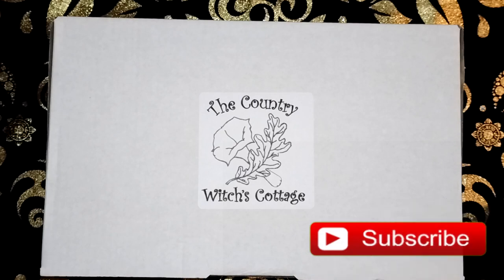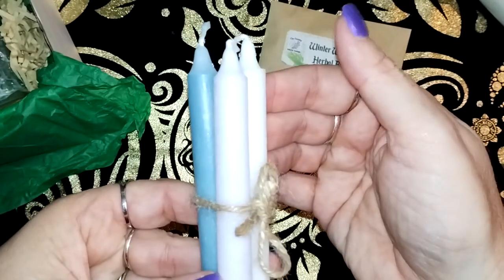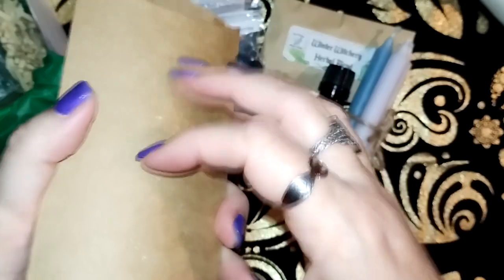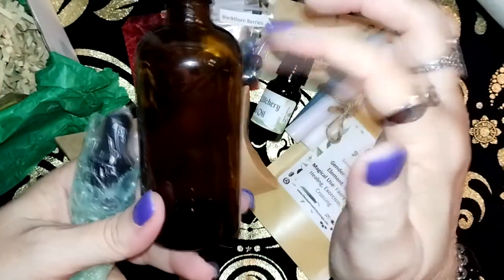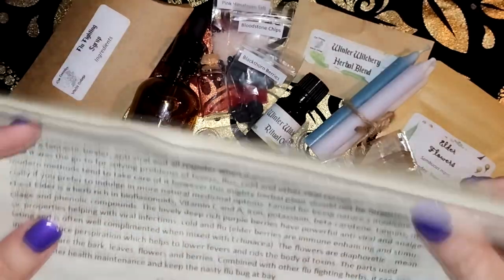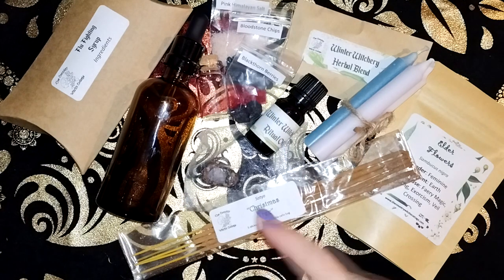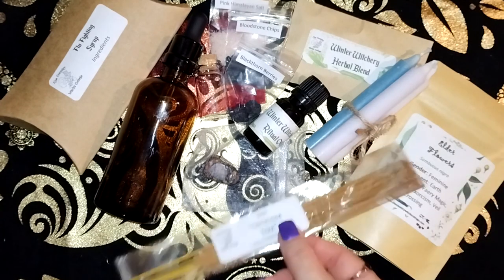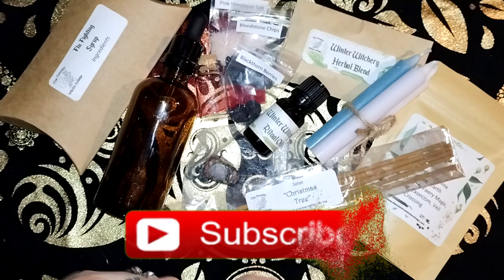Unboxing - The Country Witch's Cottage - Practical Witchery 'Winter Witchery'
Please join me in unboxing the Practical Witchery box 18 'Winter Witchery' from The Country Witch's Cottage.

Merry Meet my fellow witches!

I am a solitary eclectic witch who is currently in a broom closet somewhere in Australia.  I love to craft my own items to assist me on my path and wanted to share this passion and my journey with you.  I also love unboxing mystery and subscription boxes that are developed and made here in Australia.

N.

Facebook: Inside the Broom Closet